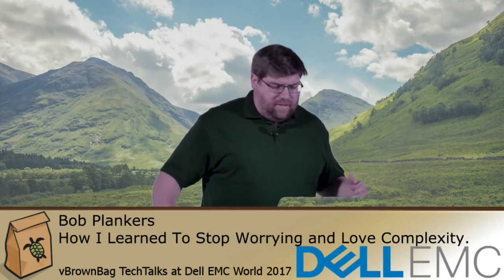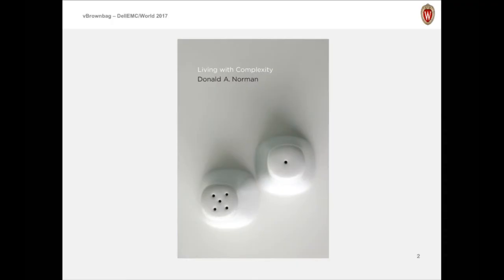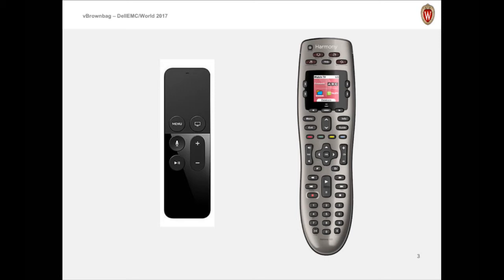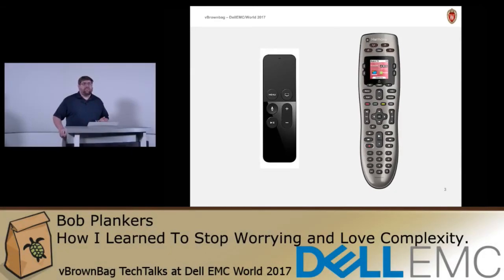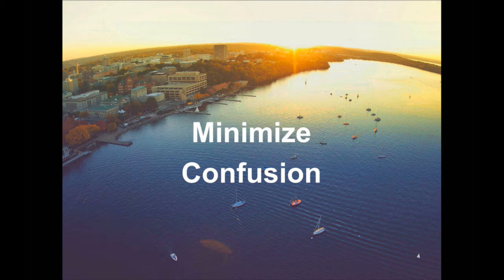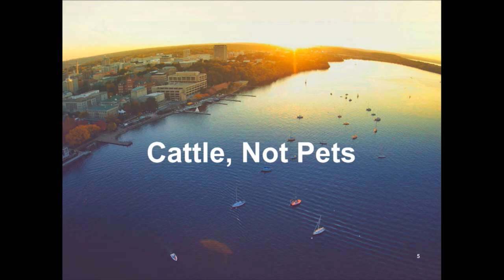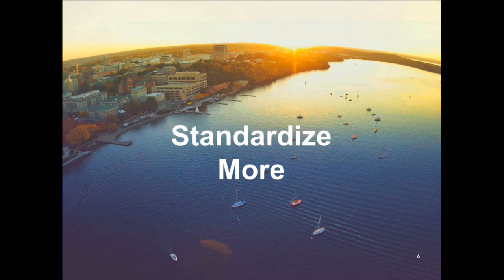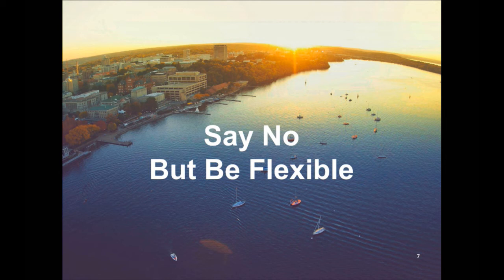How I Learned To Stop Worrying and Love Complexity. Bob Plankers @Plankers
Even simple things are complex, so are complex things really simple?

*About vBrownBag*

*vBrownBag TechTalks*